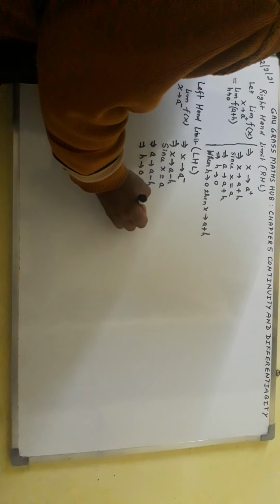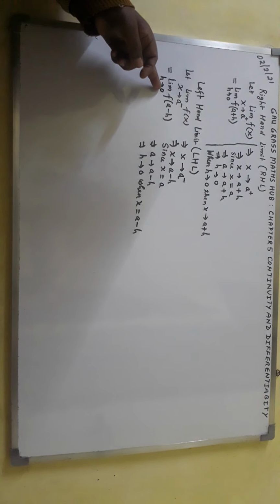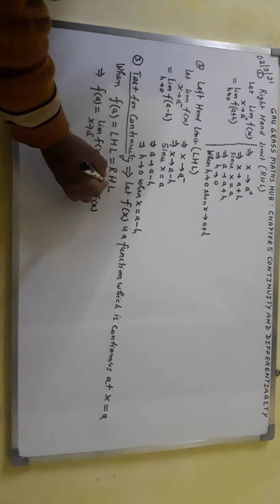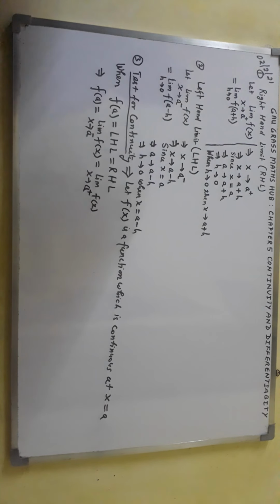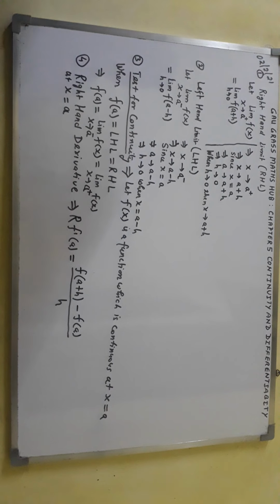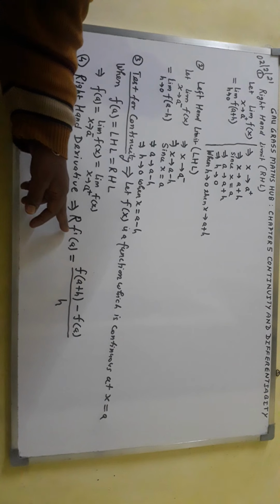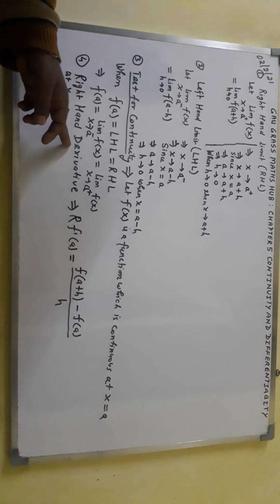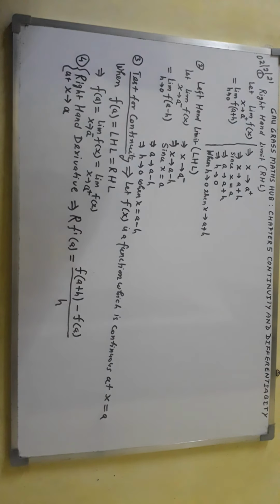Basic Concepts on Continuity and Defferentiabilty for Gau Grass Sewa self oriented NGO.